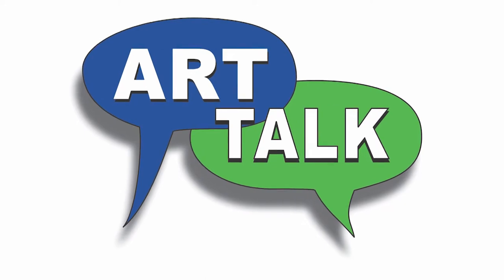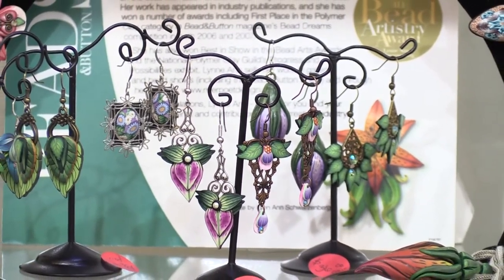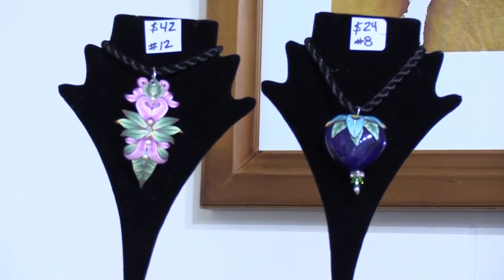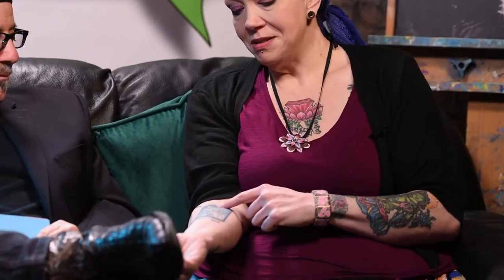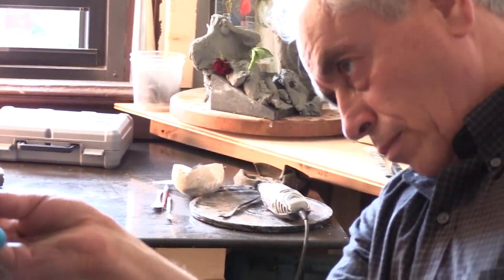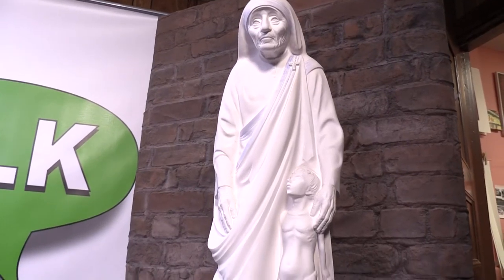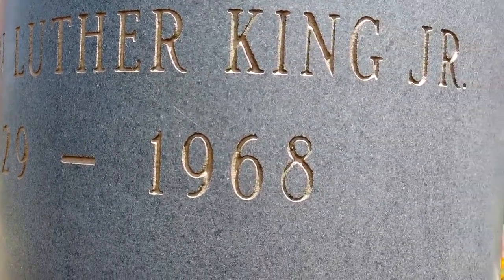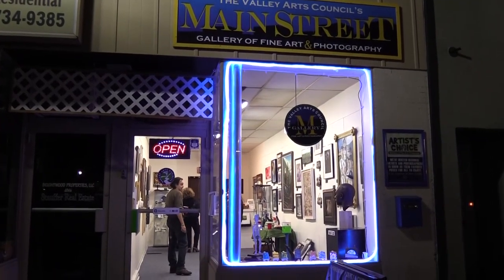Art Talk - Season 1 - Episode 3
Art Talk is a new art themed talk show, produced by the Valley Arts Council and hosted by our own resident MC "Floatin"' Fred Massiello. Fred shares insights with local artists and traverses the local art scene to uncover some hidden gems. All the while treating the viewer to his always hilarious antics.